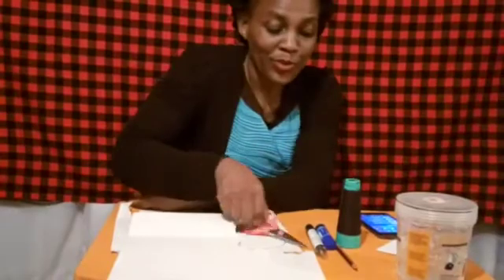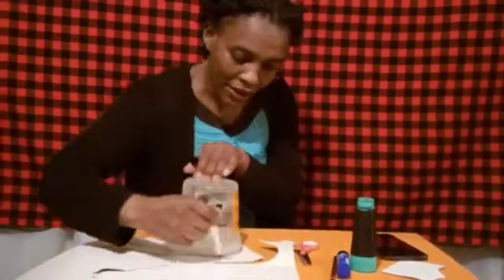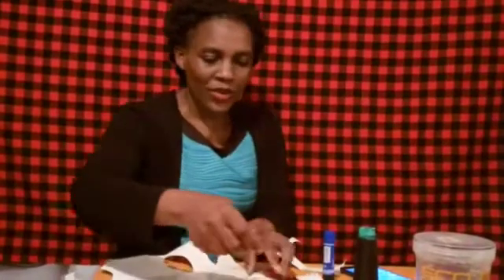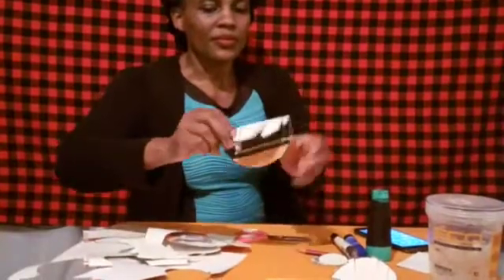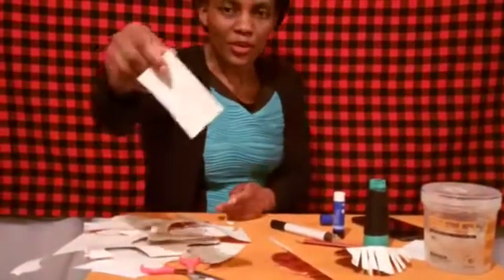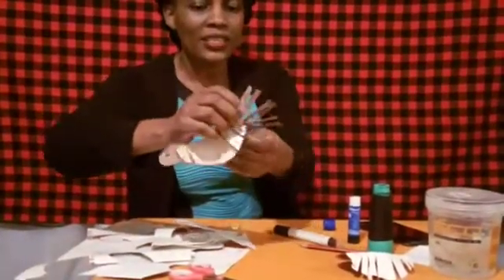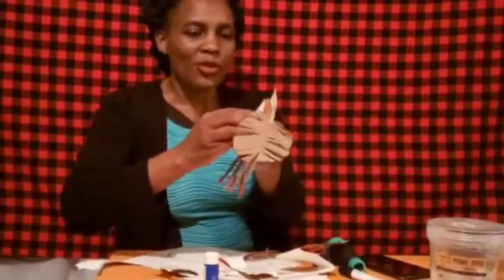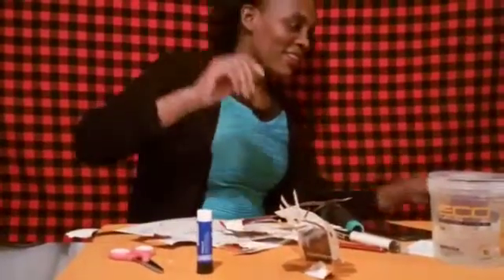PP2 CREATIVE ACTIVITIES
Sticking ideas.